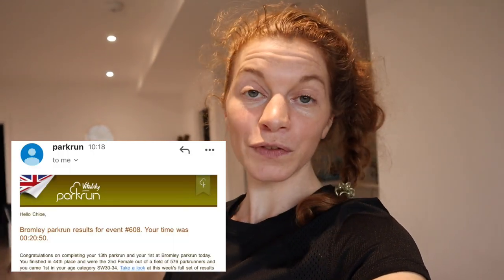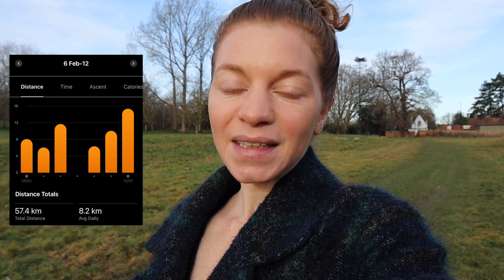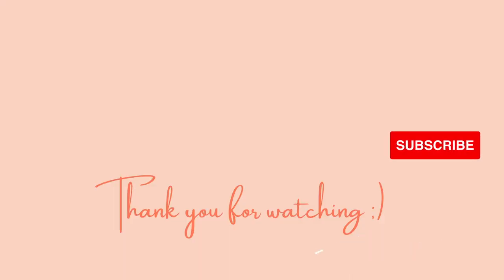Parkrun PB at Bromley Parkrun, South London | Training Update & My Next Race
Come with me to Bromley Parkrun, a fast and flat Parkrun in South London! I'm also filling you in on my training and my next race.

00:00 Going for a Parkrun PB
01:05 Bromley Parkrun
02:43 Results and thoughts on Bromley Parkrun
04:07 Training update
05:19 My next race